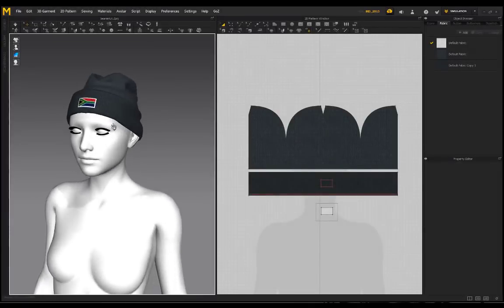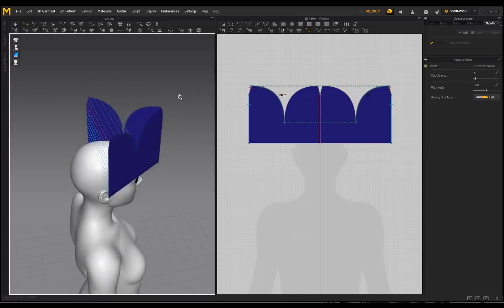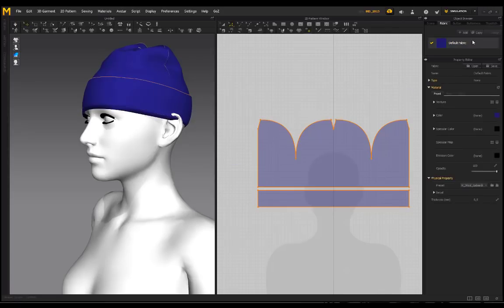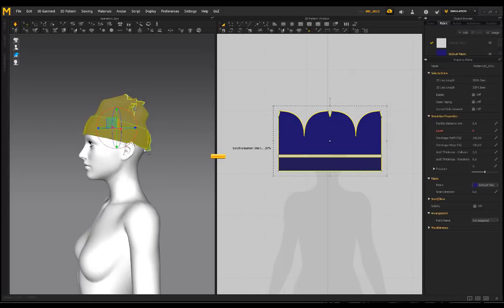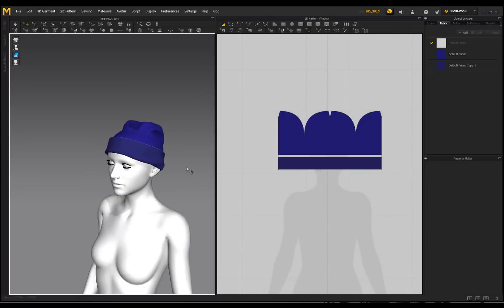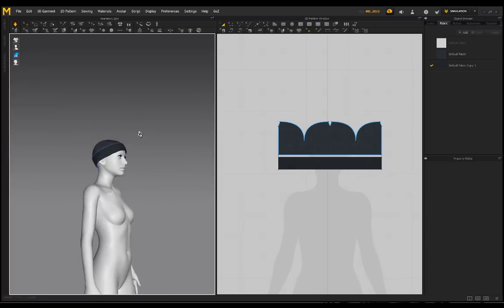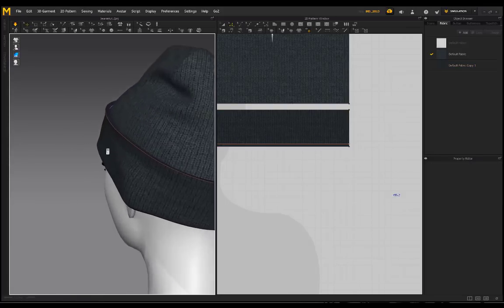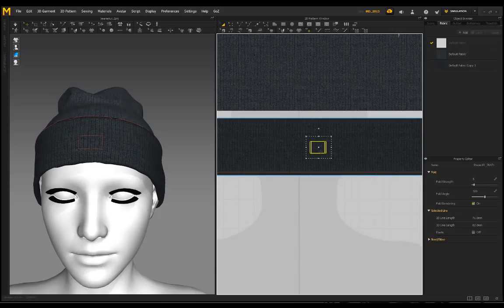Marvelous Designer 7 - How To Create A Beanie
How To Create A Beanie from start to finish in Marvelous Designer. I also show you a pretty neat trick in MD using Fold Arrangement. Check it out! ENJOY!